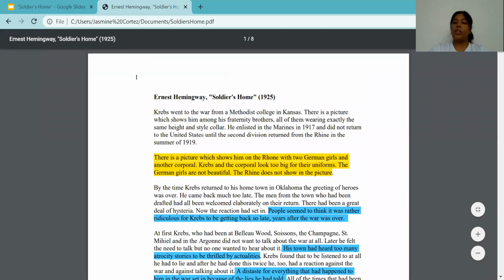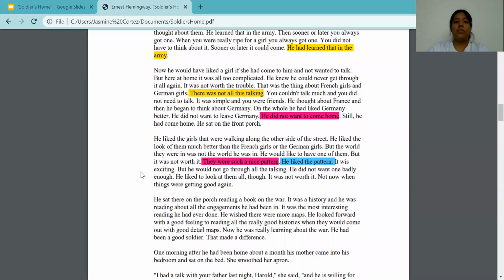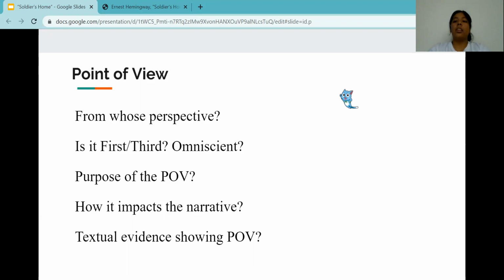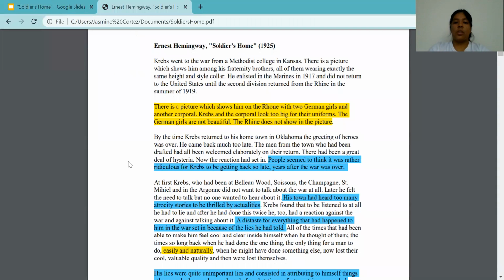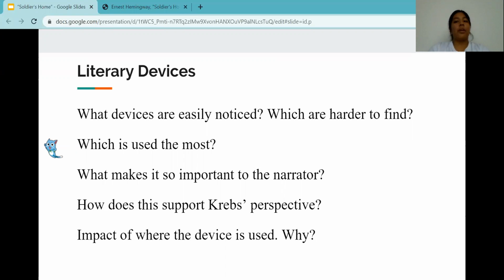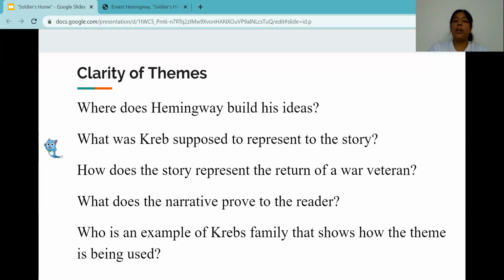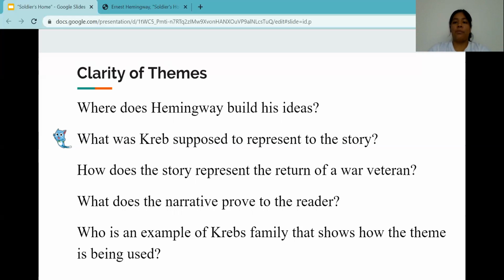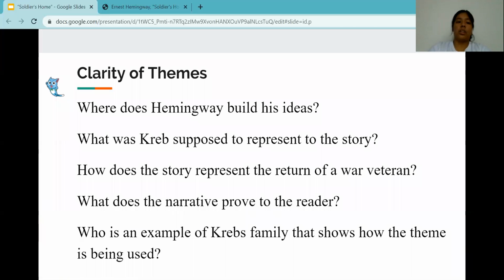Zoom Lesson Plan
English 250 FE Lesson Plan for Ernest Hemingway's, "Soldier's Home".